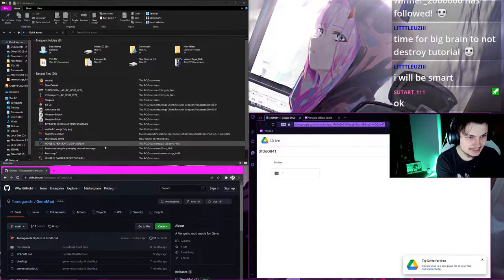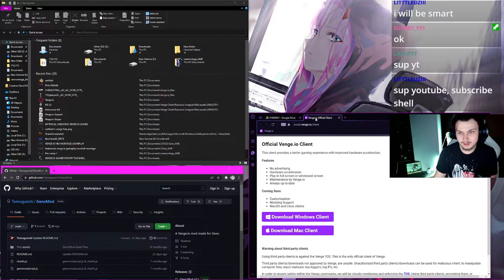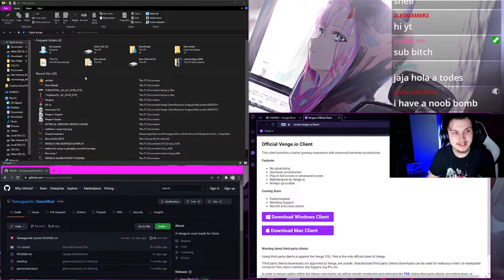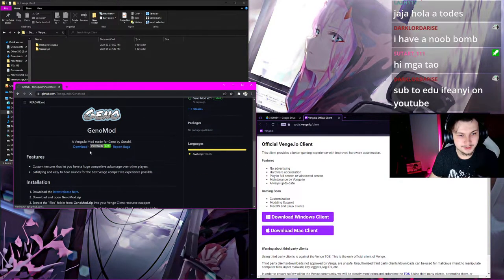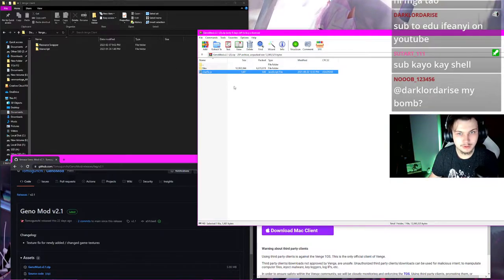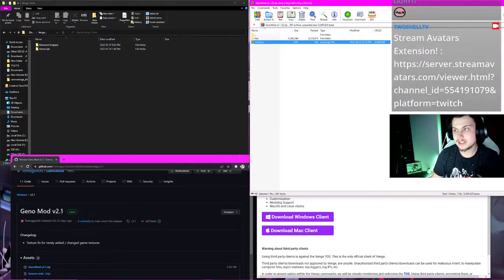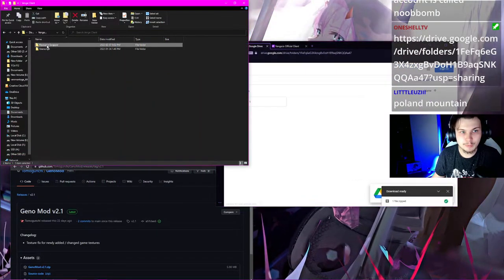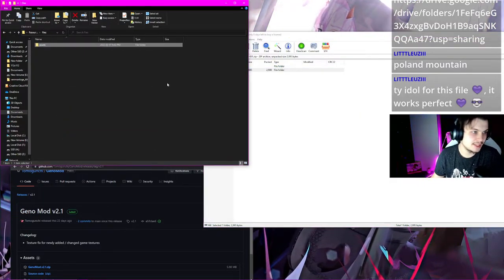VENGE INSTALLING MODS TUTORIAL 2022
In this video I teach you how to install Geno Mod and Hell Mod Sniper Audio to make your game look like mine. This is how you do it for windows computer I do not know how to do for Mac.

Make sure you installed the client completely as well or it will not work.

If your characters are not blue please checkout the discord tomogunchi has to download the new charfix file.

Timestamps
0:00 - Start
0:21 - Client Windows Only
0:53 - Geno Mod Char Fix
1:51 - Audio File
2:36 - Finish

Venge is an objective-based first-person shooter. Every match is an intense unique experience with the ability cards that you can get in the game. Super insane crazy twitch streamer unboxing wasn't it. Watch me on twitch if you enjoyed the video and if you reading this you a cool real one :D